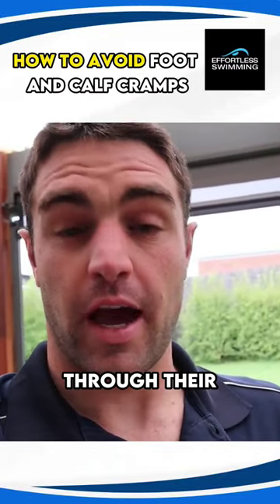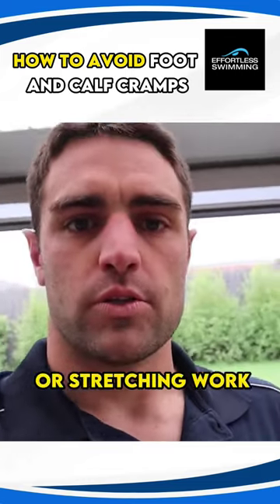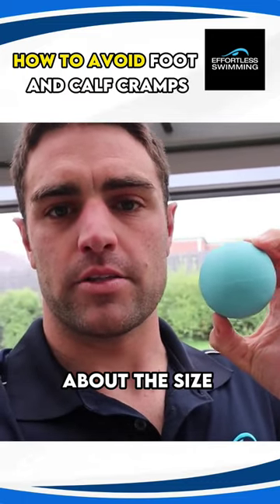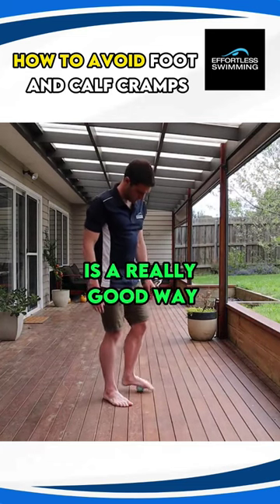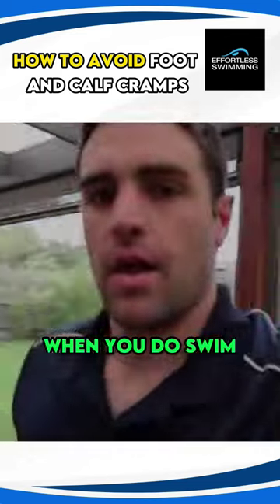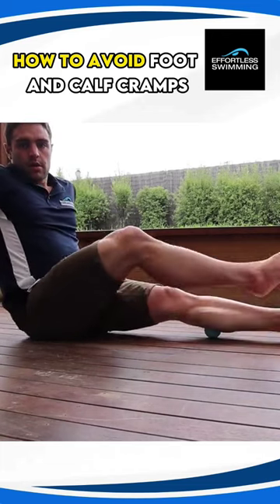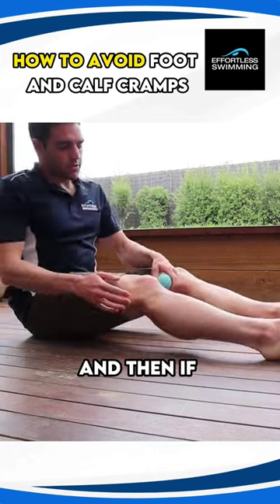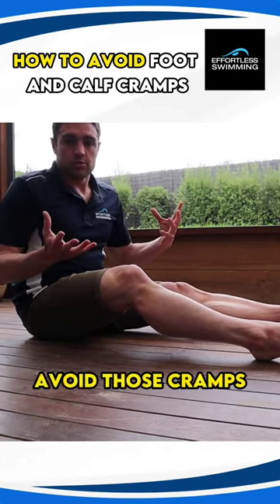Simple way to relieve foot and calf tightness⬆️